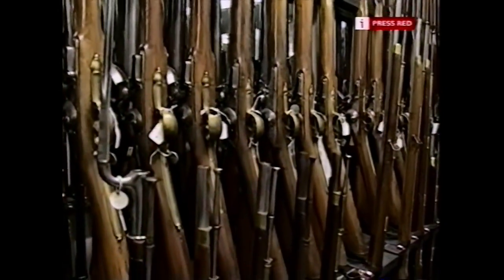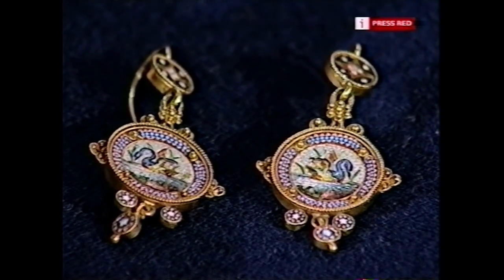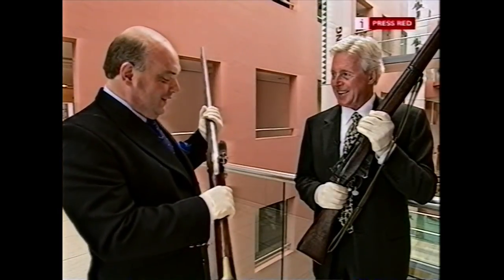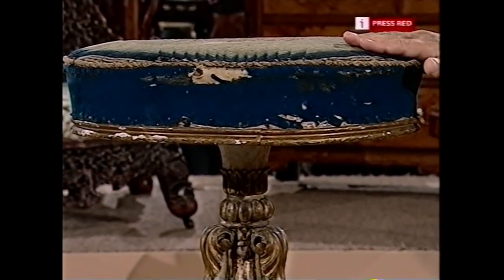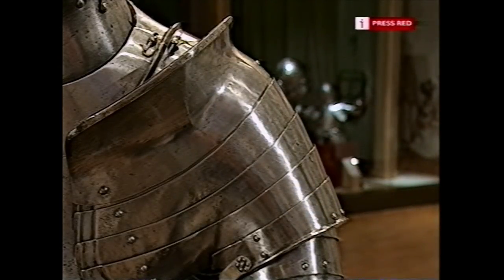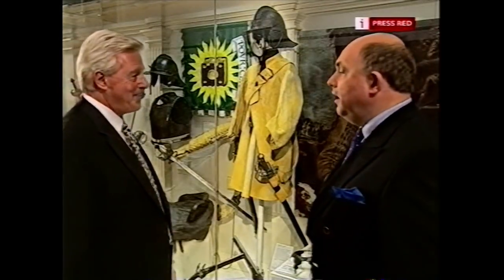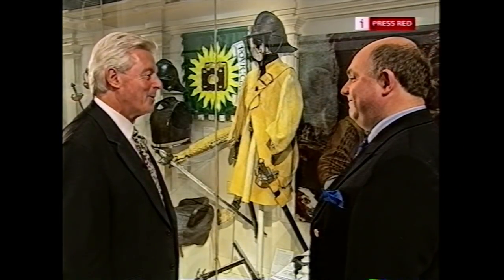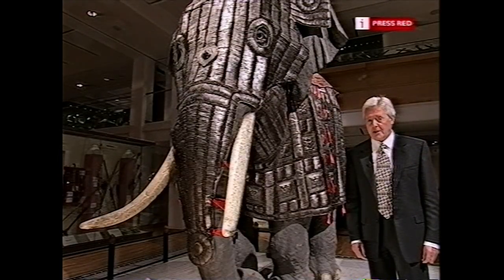Antiques Roadshow Series 25 Episode 14 Leeds Royal Armouries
Taken from a off air broadcast from 8th December 2002.